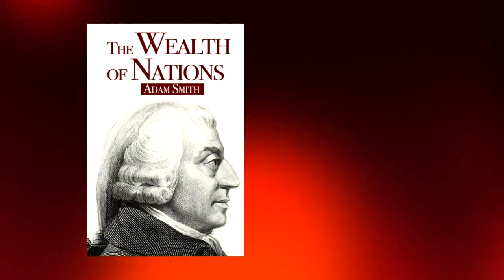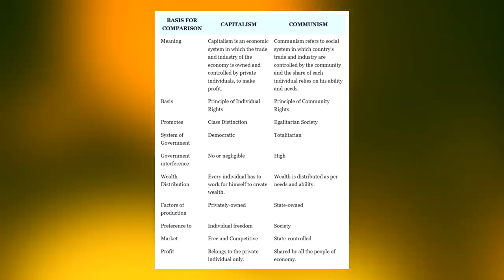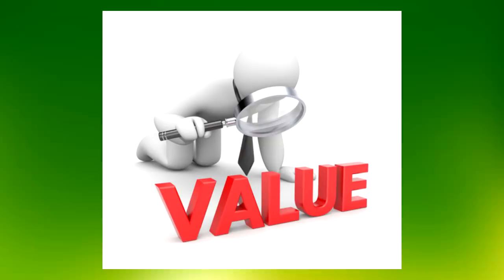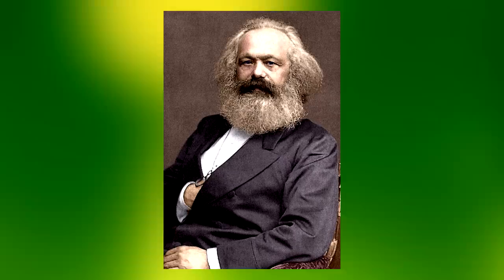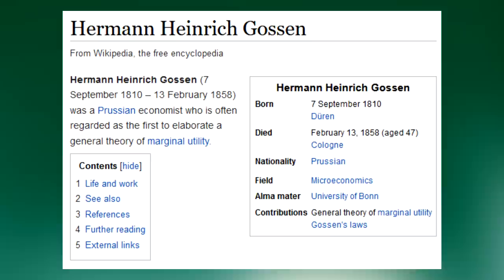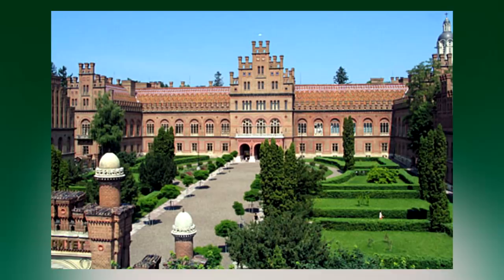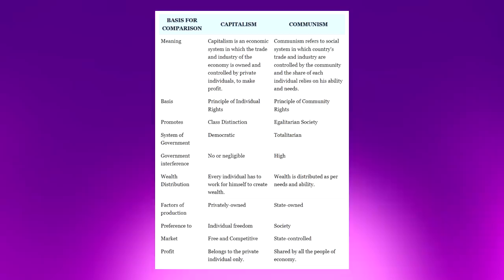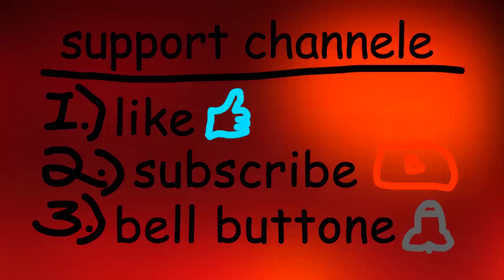Karl Marx and the Biggest Lie in Economics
Today we discuss what might be the biggest lie or false narrative in the field of economics. The real history behind great economic thinkers like Adam Smith and Karl Marx may very well shock you...

Sources & References

Note: I used Wikipedia a lot here because many people treat it as an "unbiased" source! Of course, I am also indirectly citing the original academic sources that are used within these articles in my own video.

Music

"Summer Symphony Ball" - Sir Cubworth (Part 1)

"No Good Right" - Freedom Trail Studio (Part 2)

"Marxist Arrow" - Twin Musicom (Part 3)

"Liberation" - Asher Fulero (Part 4)